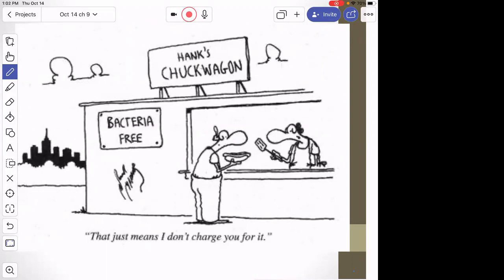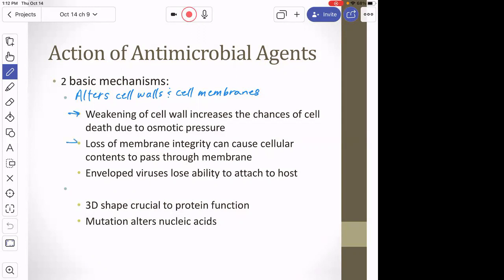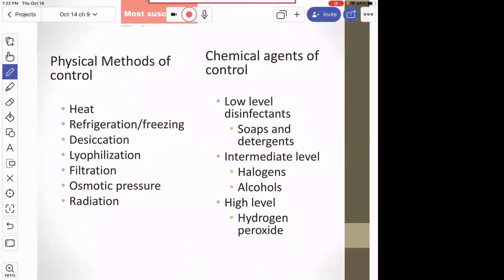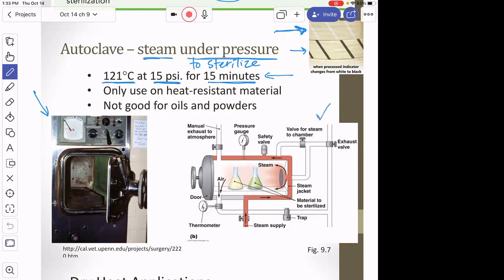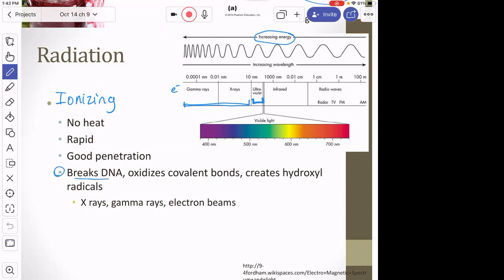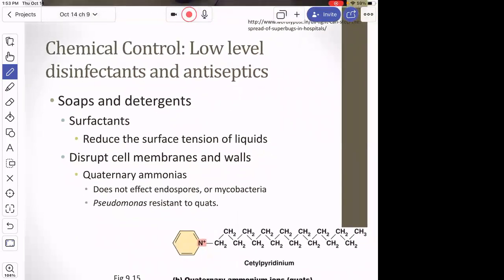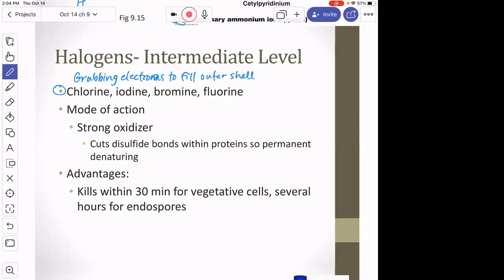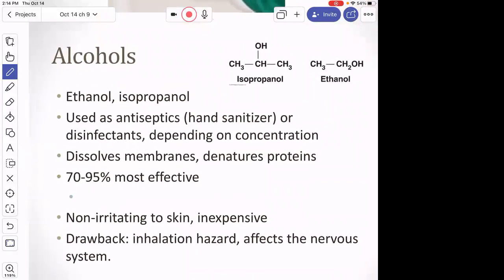October 14 Chapter 9 Leonard GVSU